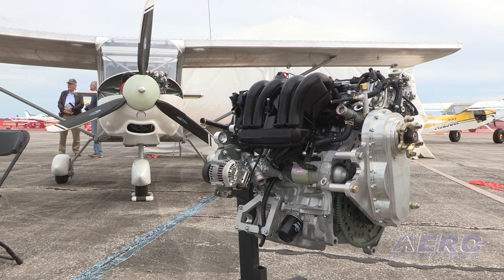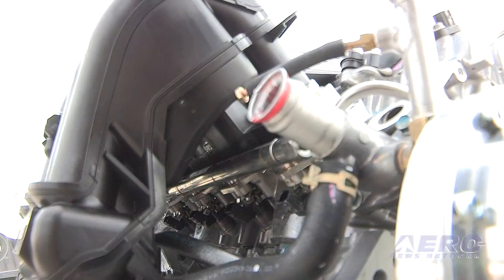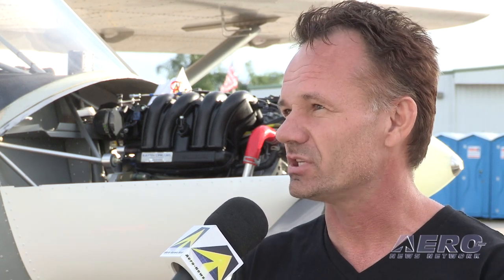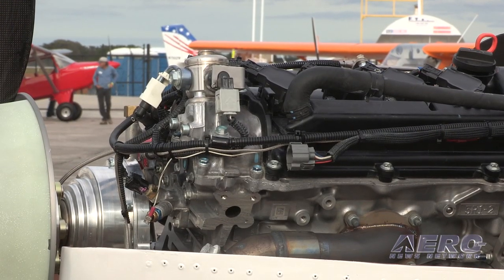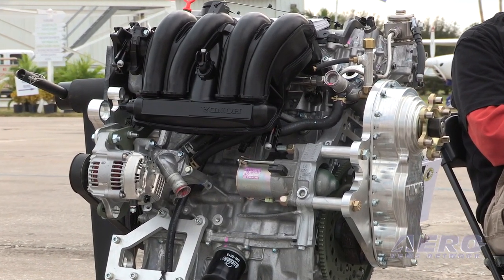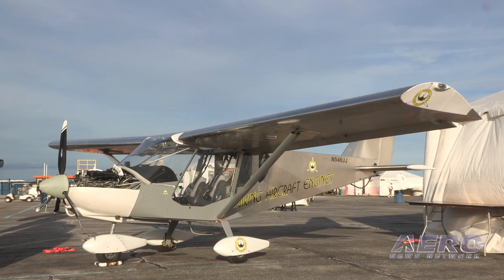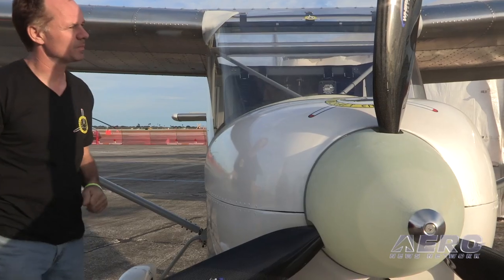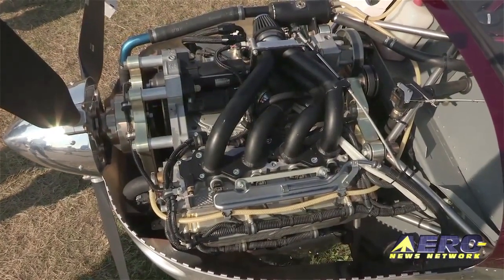Aero-TV: Viking Aircraft Engines - More Power, More Honda!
Auto-Conversion Aircraft Engines Have Come A Long Way…

At the U.S. Sport Aviation Expo 2016, there was more than just talk about the bad weather and good airplanes. Also being displayed at the Expo were engine choices for experimental aircraft. One of these engines, called the Viking, led ANN CEO and Editor-In-Chief, Jim Campbell, to stop by their display to see what was new.

The Viking 130 aircraft engine is based on a Honda automotive engine, and has been a popular conversion engine for experimental aircraft for a number of years. Jim talked with Jan Eggenfellner, the President of Viking Engines, to find out about some advancements made at Viking.

Eggenfellner pointed out that the gearbox reduction drive system has been elongated to allow the engine to sit as an upright in-line installation. The new reduction drive also places the prop higher on the engine.

Eggenfellner said Viking is using as much of the high-end technology that Honda provides as is possible, and he points to such things as a gasoline direct injection system and variable valve timing. Eggenfellner explains the advanced features of the automotive engines that traditional aircraft engines don’t have.

As the discussion continues, you’ll see the 130 engine up close and hear technical details regarding its operation.